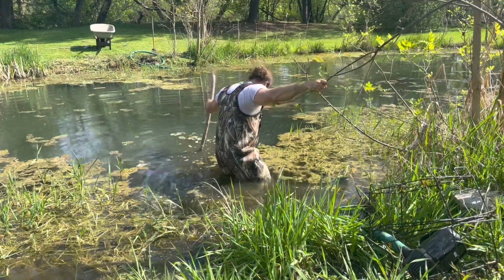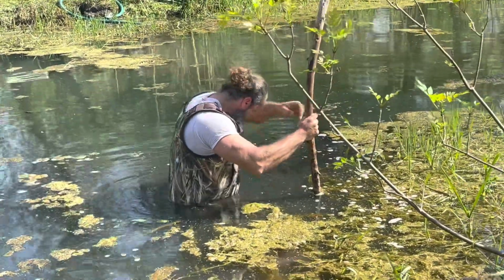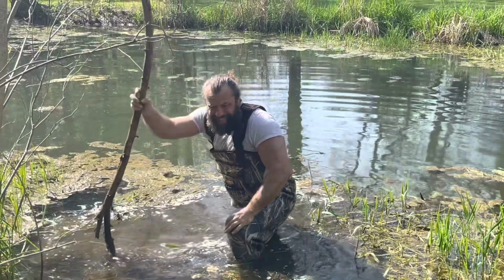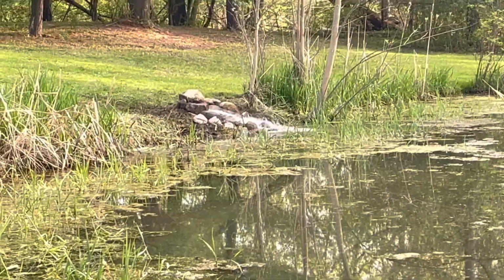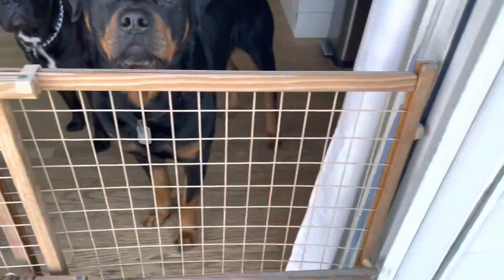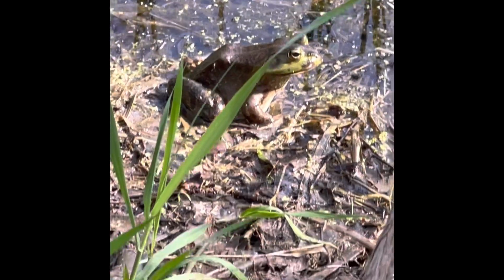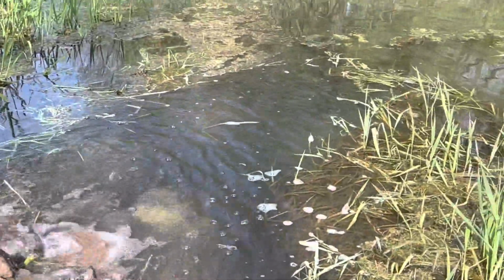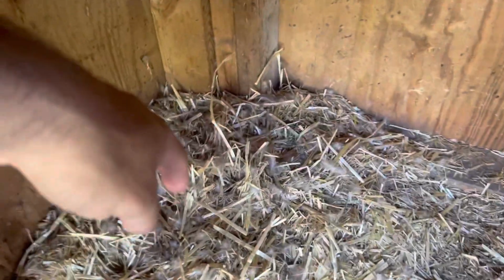DIY Pond restoration for NEW PREDATORY companion..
I begin the process of restoring our pond last year and now its becoming a real living habitat.

Huge thanks to all my PATRONS:
TAG Gillespie